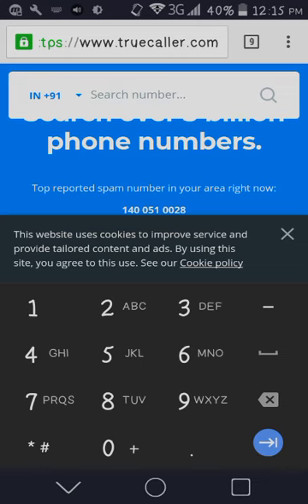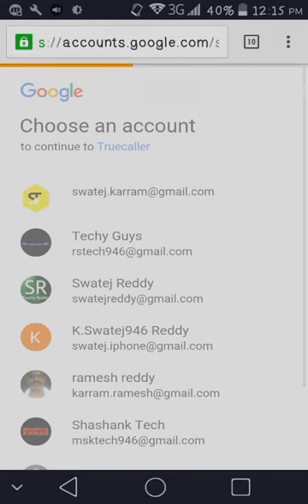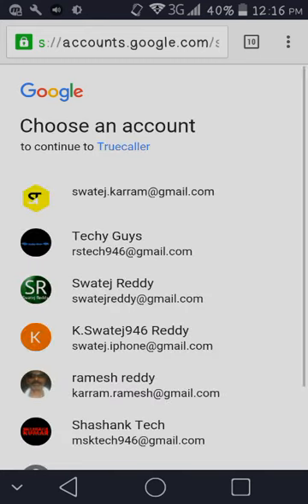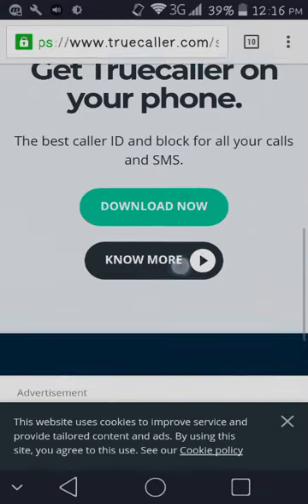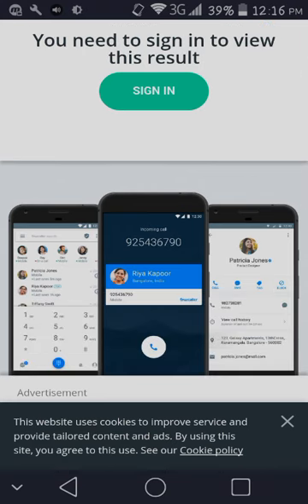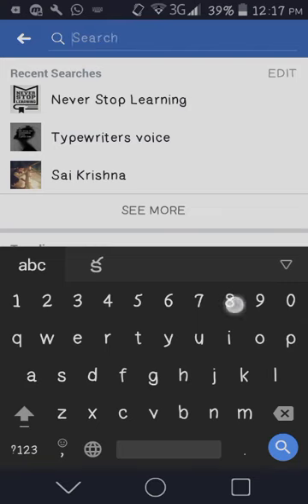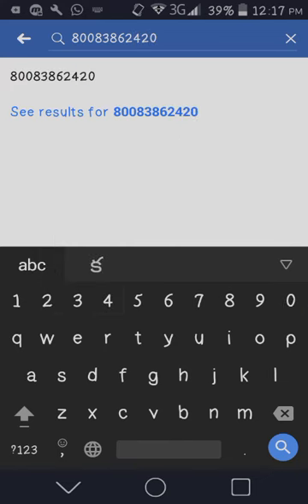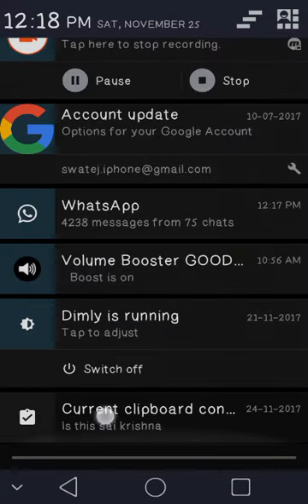How to find unknown number caller deatils || Swatej Tech